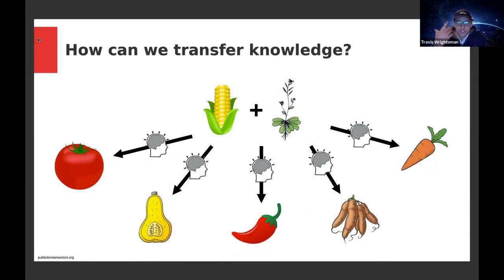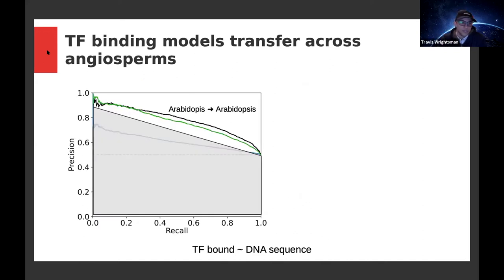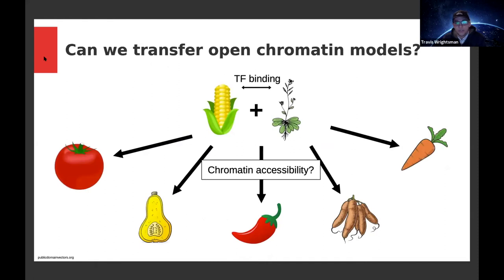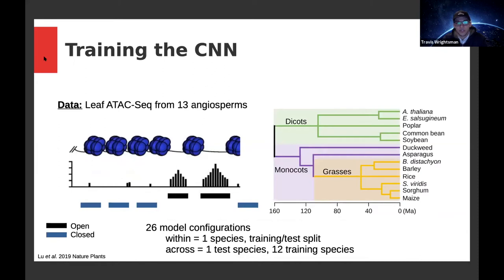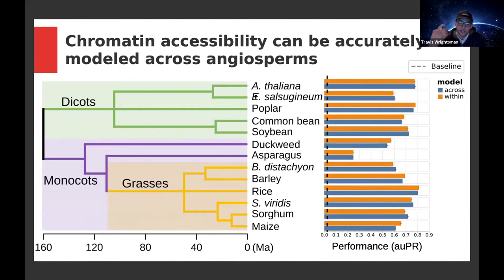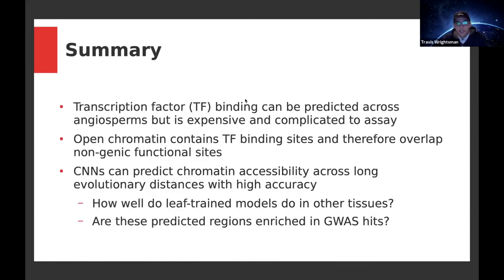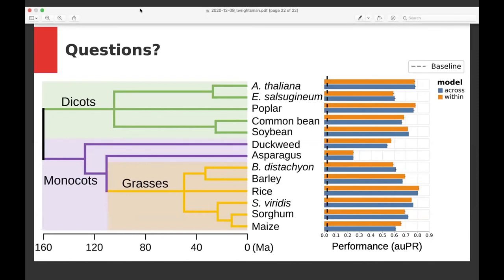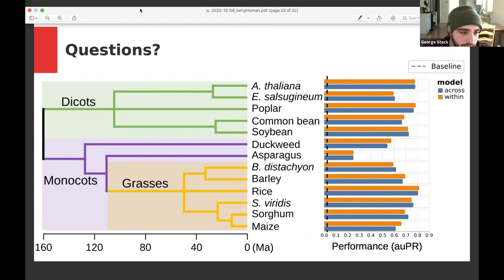Travis Wrightsman: Predicting chromatin accessibility across angiosperms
Travis Wrightsman, Graduate Field of Plant Breeding
Plant Breeding & Genetics Section Graduate Student Presentation